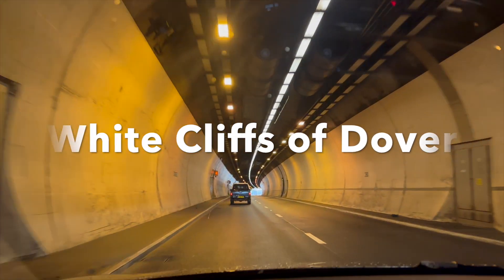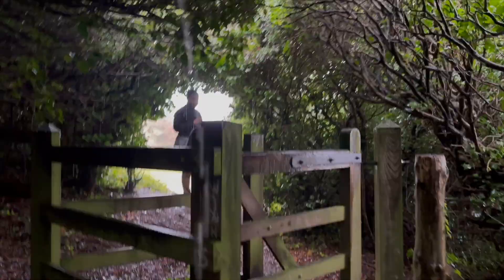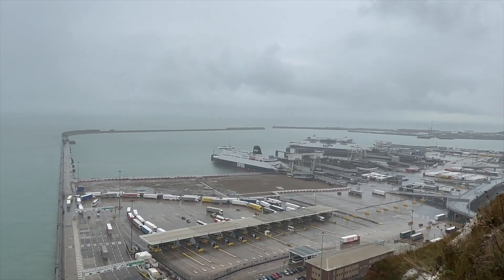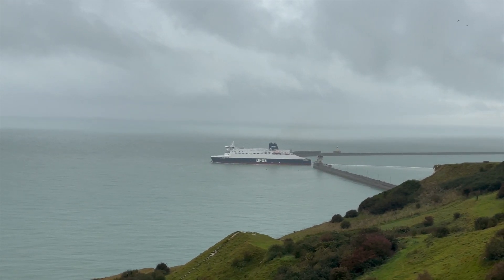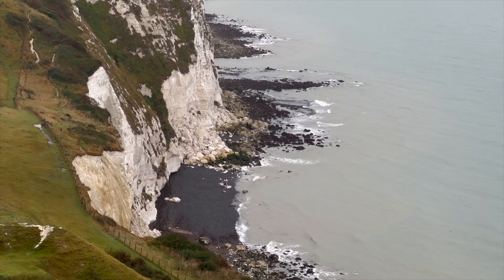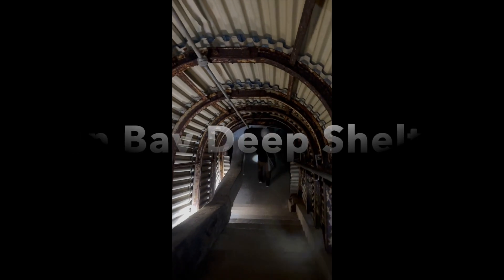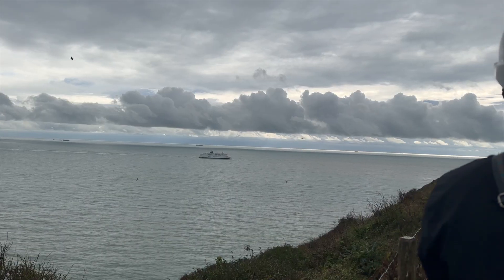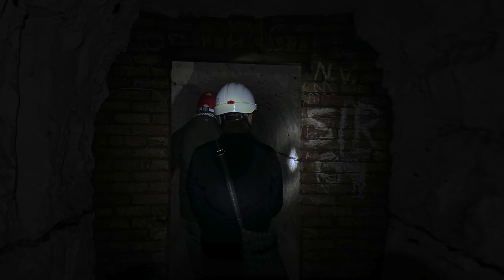Exploring the White Cliffs of Dover!!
Join us on an enchanting journey as we explore the awe-inspiring beauty and rich history of the White Cliffs of Dover. From the towering limestone cliffs that majestically rise above the shores to hidden gems like the Fan Bay Deep Shelter, this video captures the magic of one of England's most iconic landscapes. Immerse yourself in breathtaking views, uncover wartime secrets, and experience the natural wonders that make the White Cliffs a must-visit destination. 🌊🏰